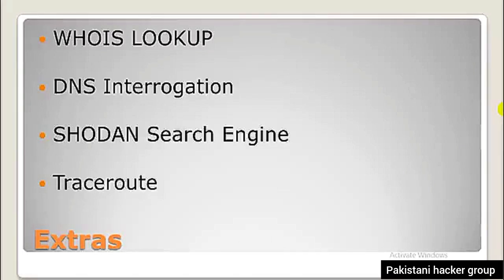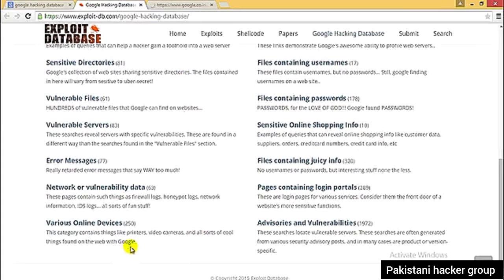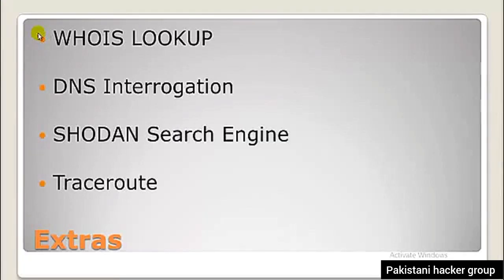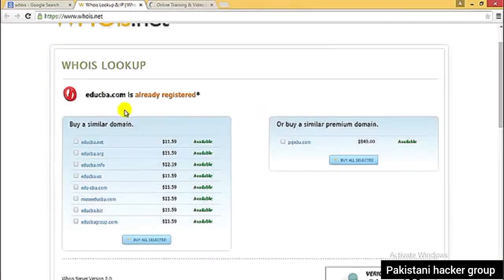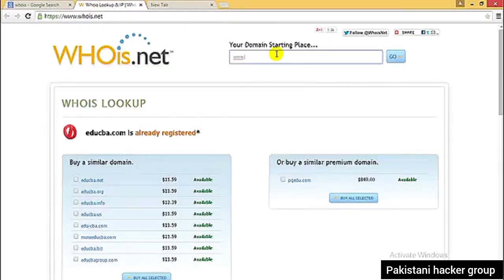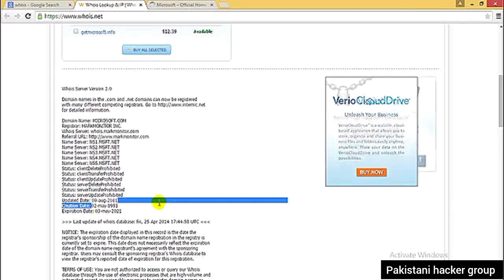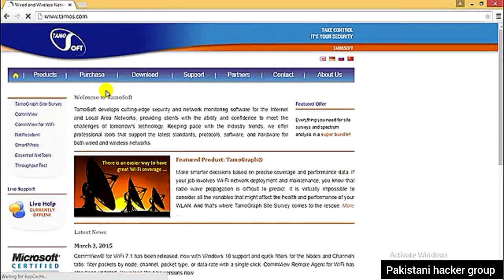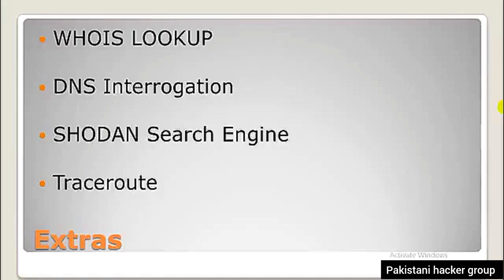Ethical hacking and penetration testing |introduction of tools from Google hacking